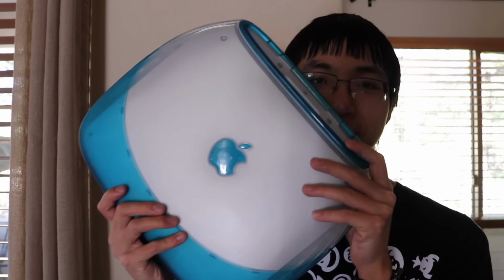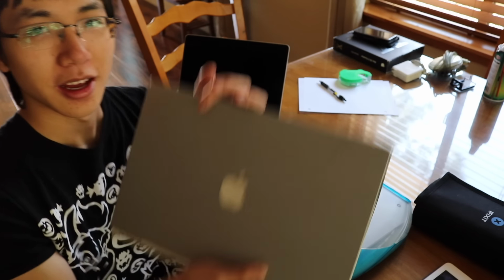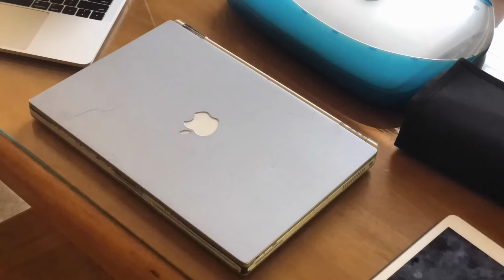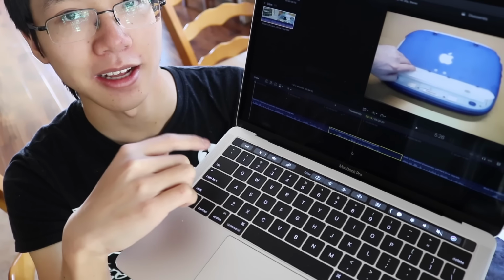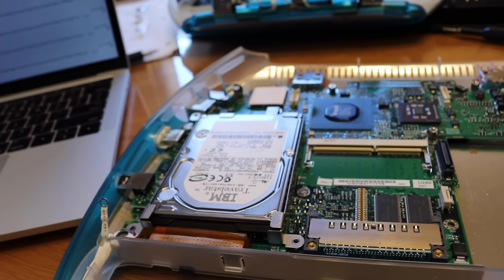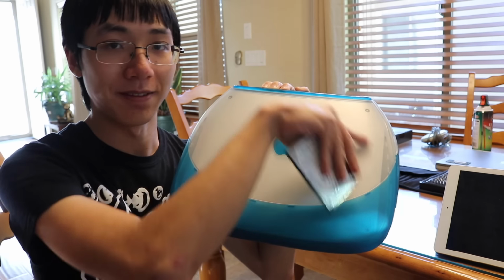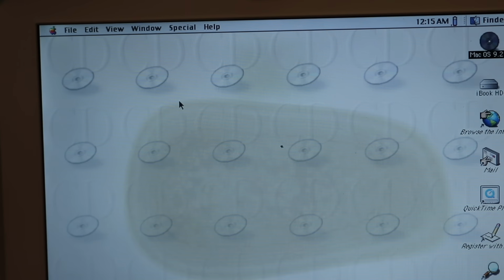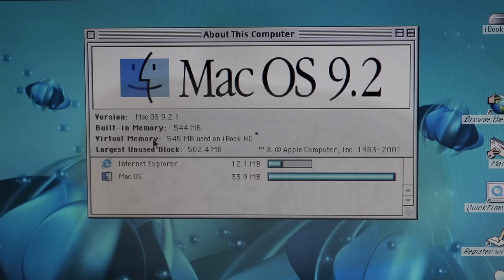TRYING TO FIX AN iBOOK CLAMSHELL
Bored Fixing - Blue Toilet Seat Shaped Fruit Laptop